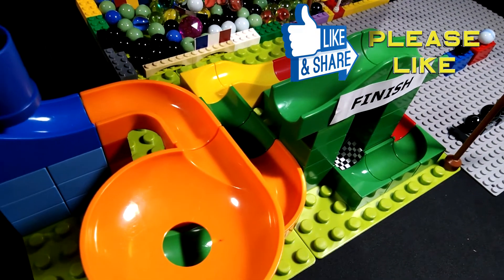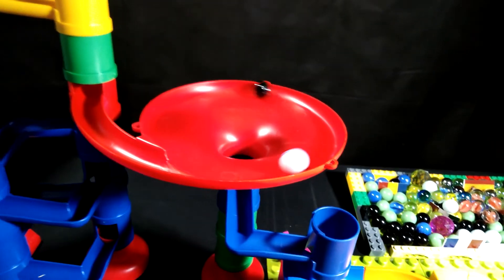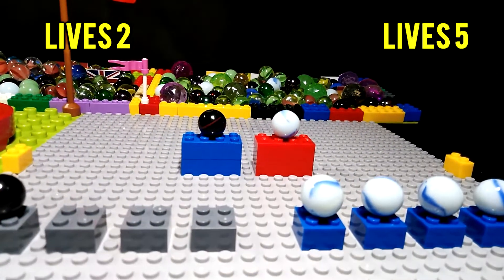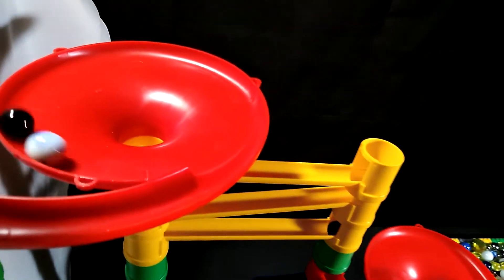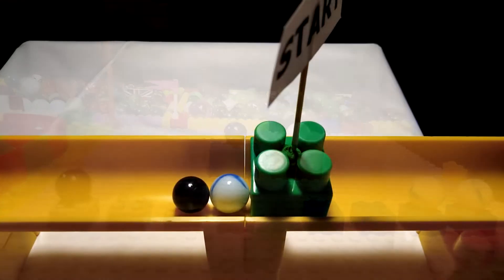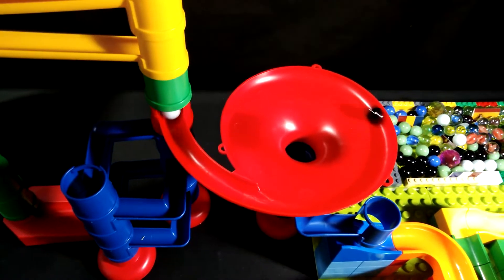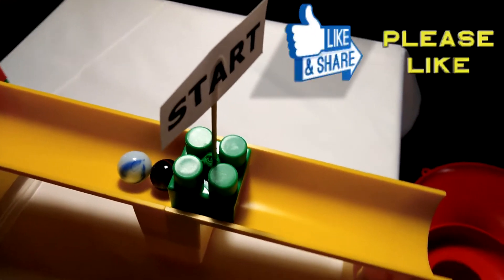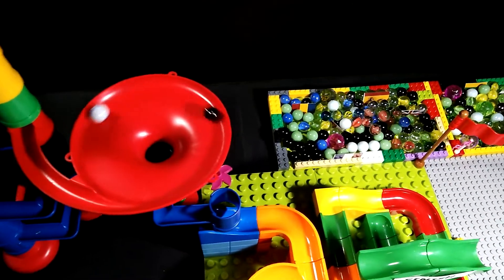EPIC Pokemon Battle Marble Race: Pikachu vs Gyarados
Pokemon Contestants
Gyarados
Pikachu

MUSIC
Artist: Kasger